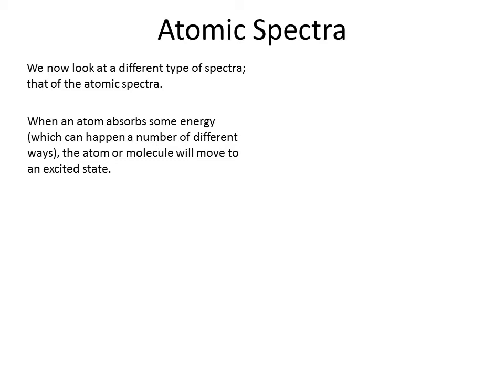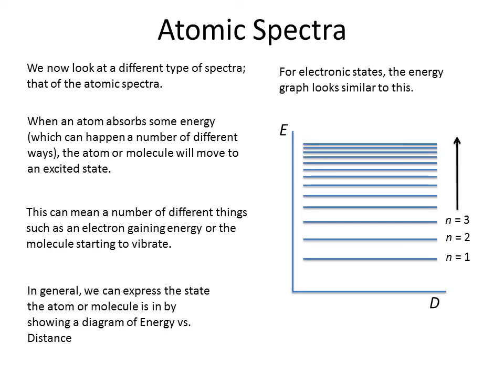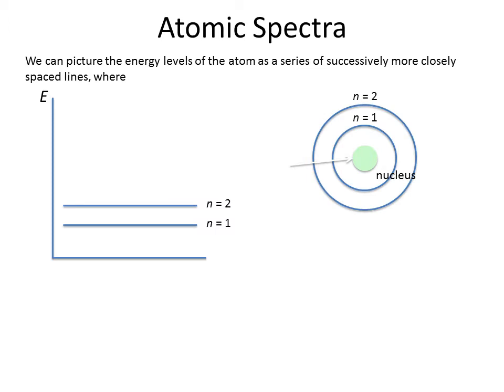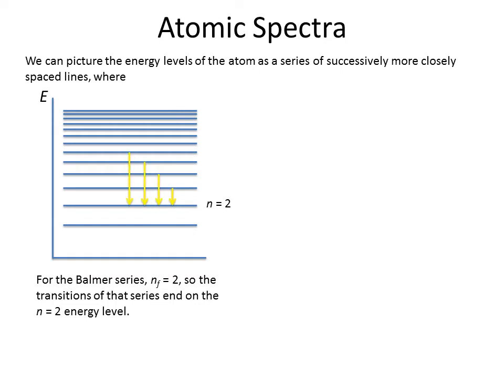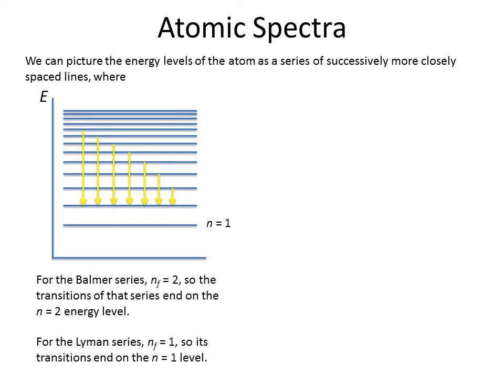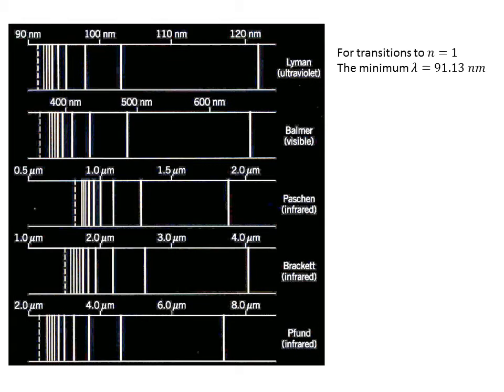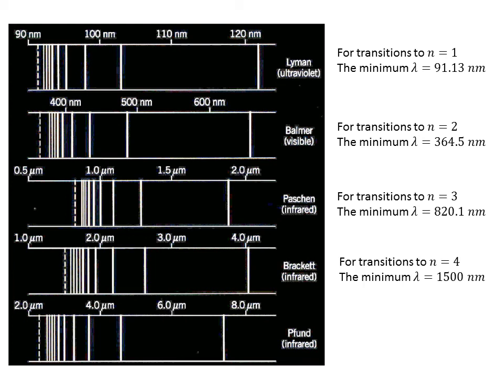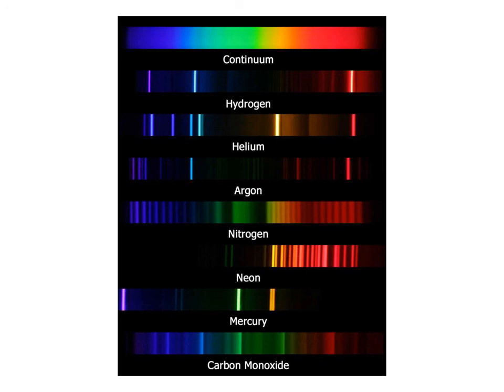Modern Physics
2. Atomic Spectra